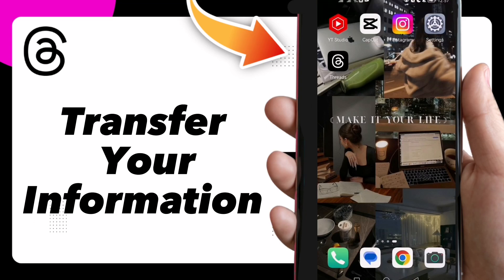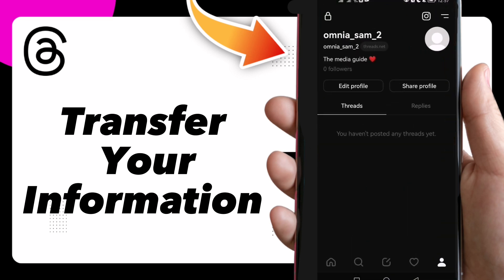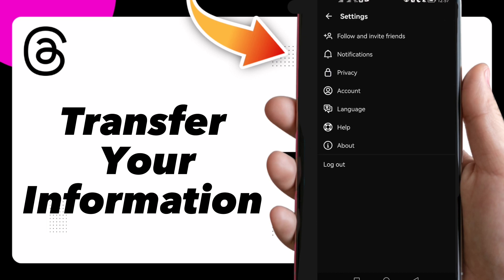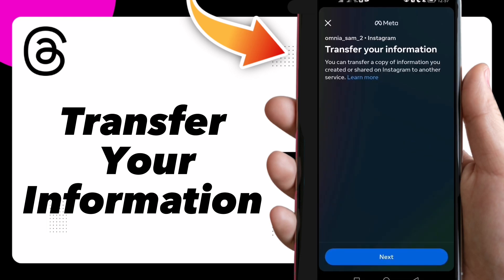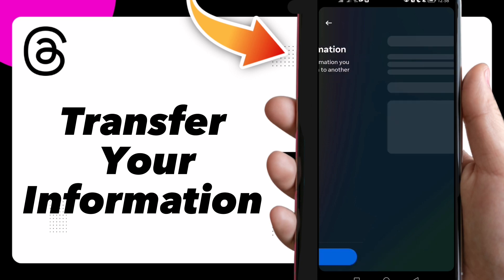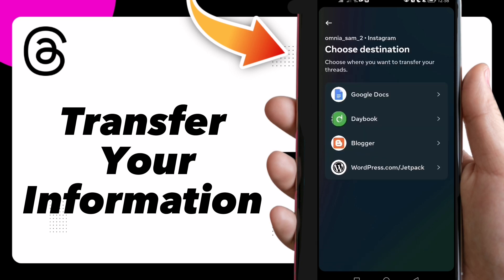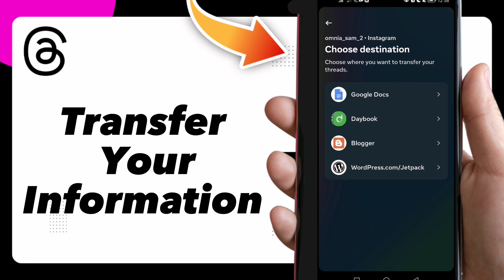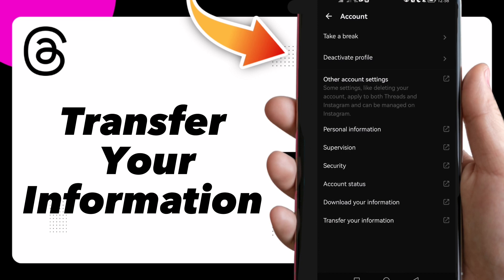How to Transfer Your Information on Threads by Instagram Easy and Quick - Complete Tutorial